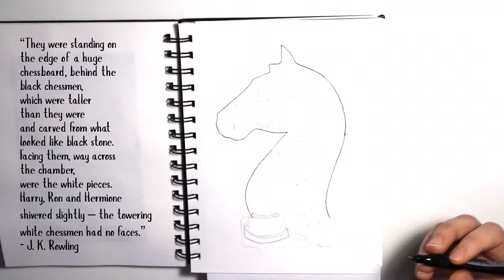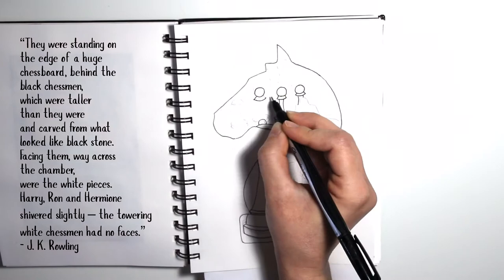Whimsical Watercolours - Harry Potter Fan Art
Follow along with my watercolour journey as I create a piece inspired by Harry Potter and the Philosopher’s Stone.